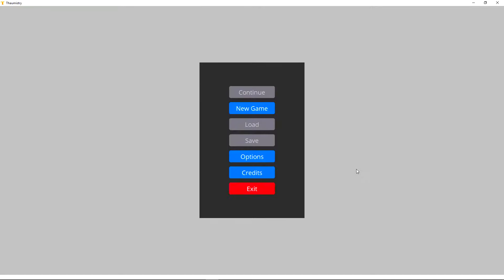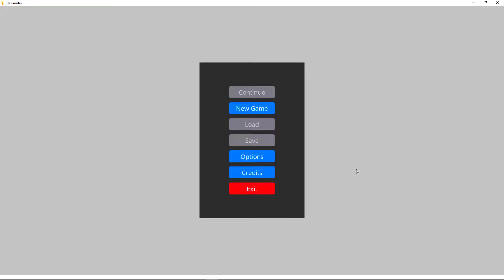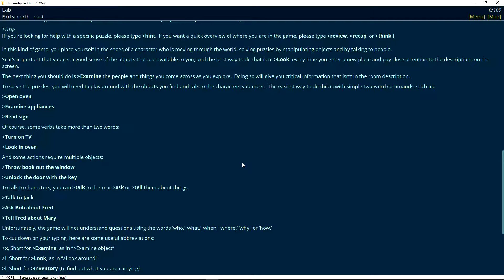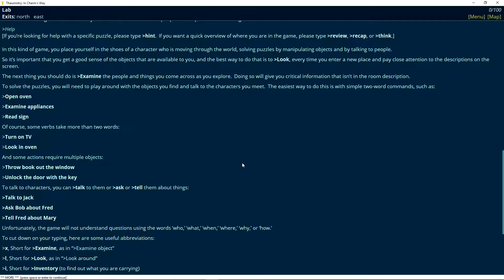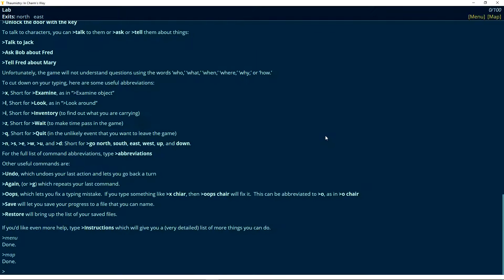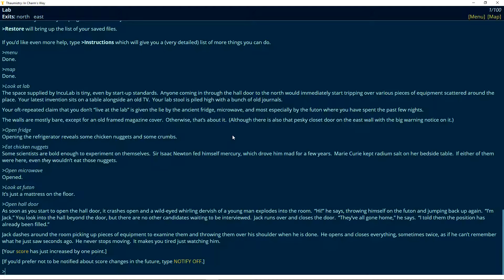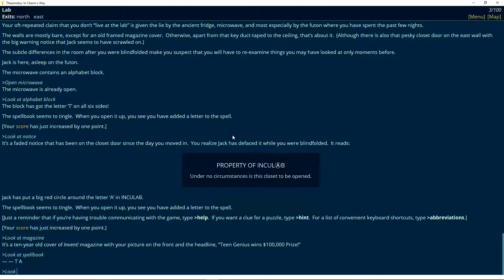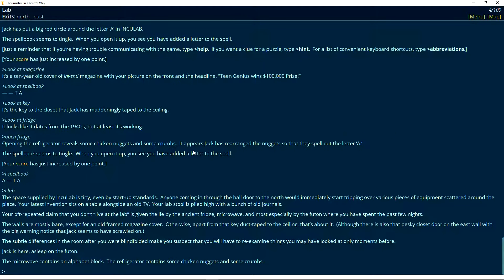What's a Bodger? - Thaumistry: In Charm's Way | First Look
Join me as I take a first look at a purely text based game. This is a very interesting and intriguing experience!

About the game:
In Thaumistry: In Charm's Way there are no graphics and no sounds. The only image is an overview map, but apart from that the entire story unfolds in writing. You progress in the story and solve puzzles by writing commands to perform actions and examine your environment or people that you meet along your way. It is a special way to play a game, when you in most games are used to having the story told to you via pictures, music and spoken words.

All it says on Steam about the story is this:

"Eric Knight is a confused young man who was a famous child prodigy inventor, but who hasn’t seen much success since. Strange things always seem to happen around Eric—door knobs fall off in his hands, computer screens go blank when he touches them, alarms go off randomly as he walks by.

Today, he will find out why."